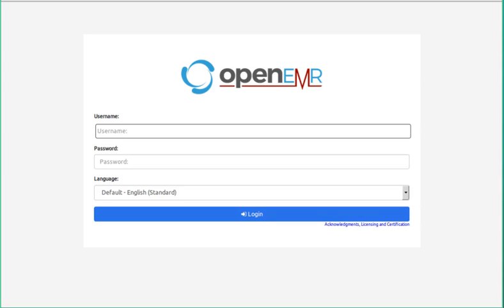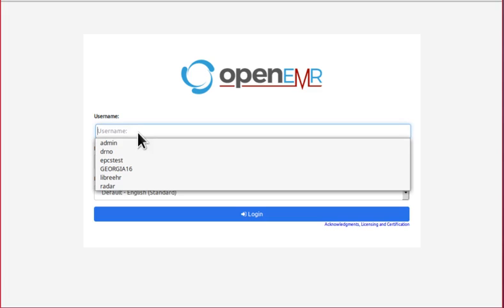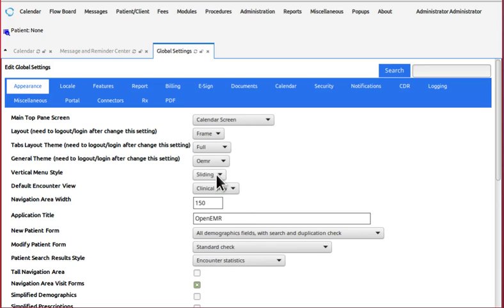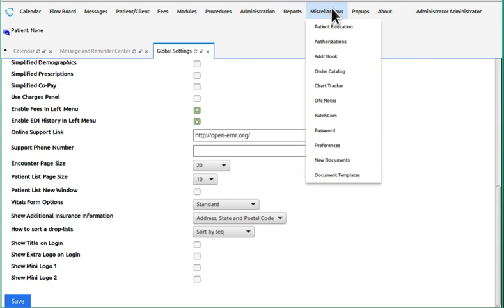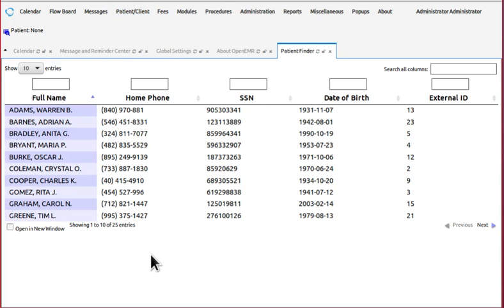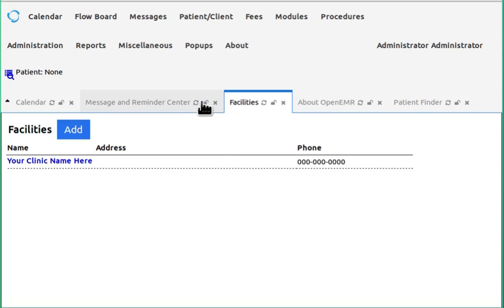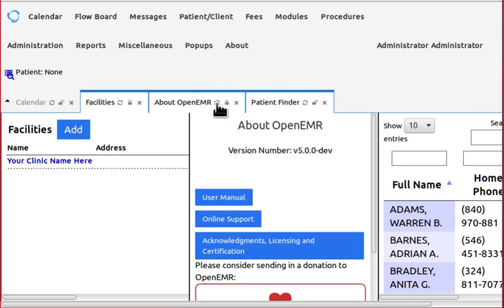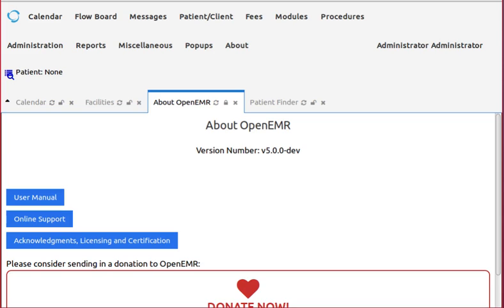MI2 OpenEMR 5 Intro 1 Walkthrough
MI-Squared: OpenEMR version 5 introduction to the tabs layout